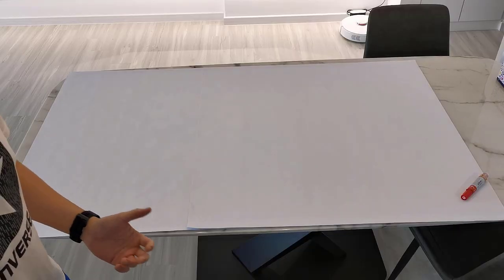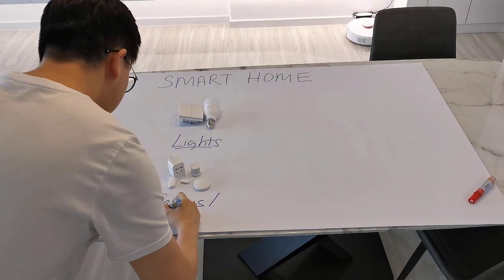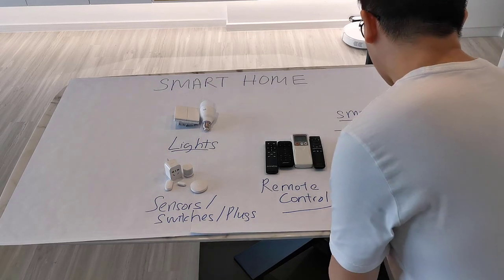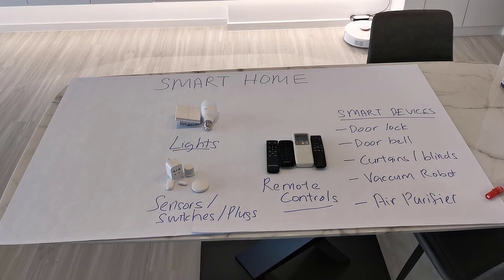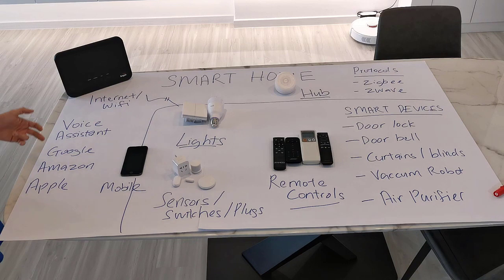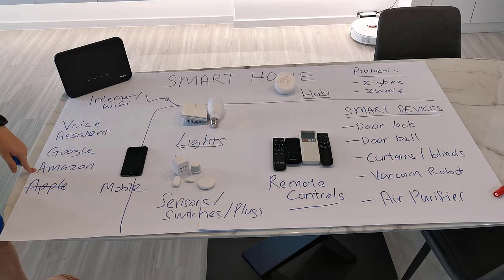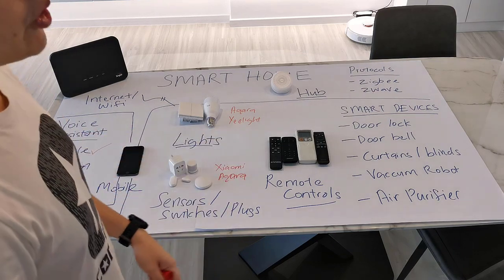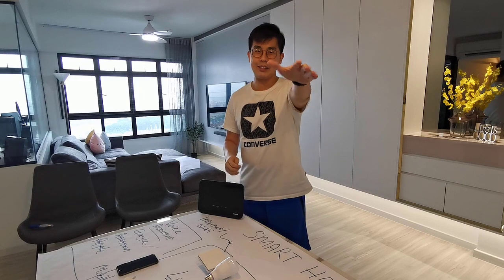Ultimate Guide to Start & Build a Smart Home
This is a basic introduction 101 of Smart Home Automation. It gives a high level overview of the various components needed to help you get started and plan for your smart home journey.

► Voice Assistant: Google
► Light: Aqara switches, Yeelight bulbs
► Sensors/switches: Xiaomi, Aqara
► IR Remote Control: Broadlink
► Hub: Xiaomi, Aqara
► Vacuum: Xiaomi Roborock S5